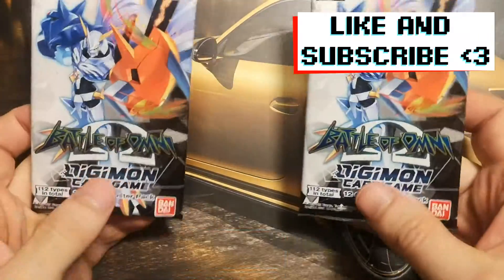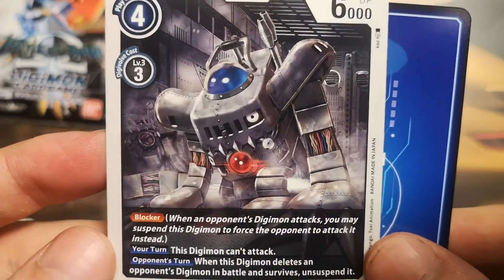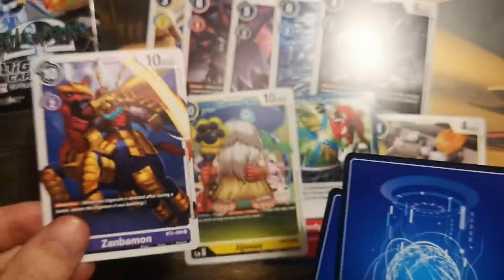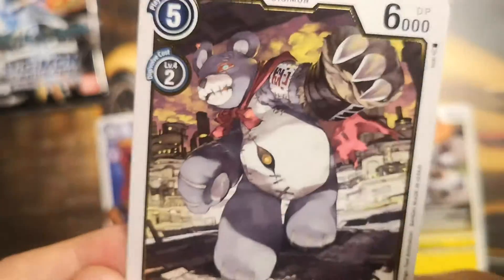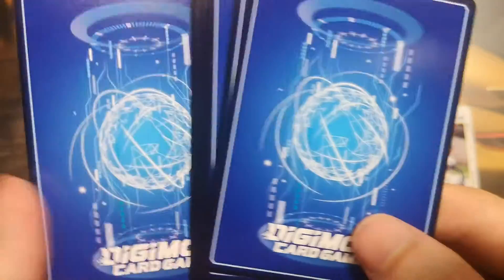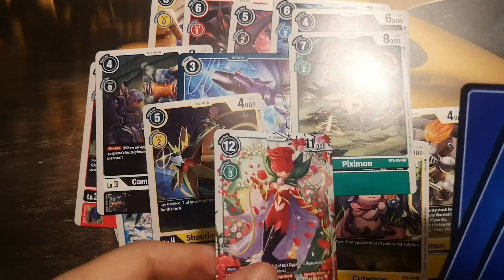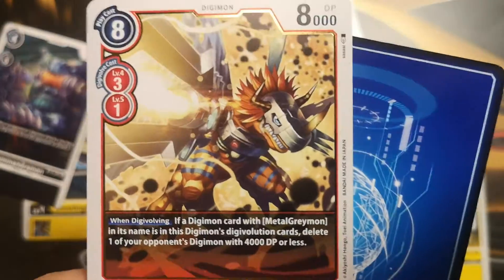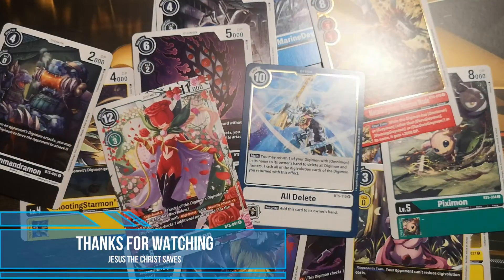We continue with Battle of OMNI boosters ep-24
Been a little busy, a little slowdown on uploading the content lately.

Tell me what more you would like to see in my videos, and what should we improve!

We like Digimons and we want to share with you our joy of opening of Digimon card game Booster Packs and decks!
It's very fun.

BTC: bc1q7g646pyklhlhwykmzhh75swmzwyr0dfmyz5xq4
LTC: Ldj7Vv3SGEg94AanNK1mfCBe9WZ9nBbHBR
BCH: qpmnutme4ztlj8a2kjp7rxqejn6s8v2g2ygnyxz5l0
ETH: 0x730192f1fFE095390a62d1B7ab37052cE8d1CC53
BNB: bnb15hd2qnmxucd696hmz6002jtvucpk76f30ffn97
DOGE: DJMwF5zveK7M4KFsrr5oDNBPXCd6ja5rqr
XRP: rMrbjoxUNztEcoKvyuqMENwuJAofNPNjUR
ADA: addr1qyr04vgud6wq9pdy5hmcrzt0n2r8tp8h0cekgqs84sk4r5cxl2c3cm5uq2z6ff0hsxyklx5xwkz0wl3nvspq0tpd28fsav74f9
DGB: DE3WsuFdi3LGyLvdJSGeY3fJtNyQrnawZT